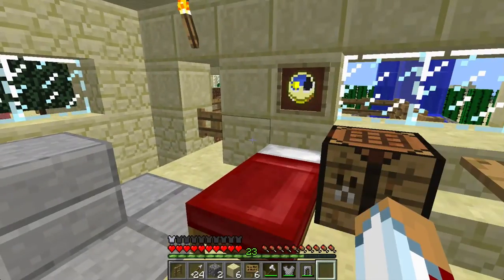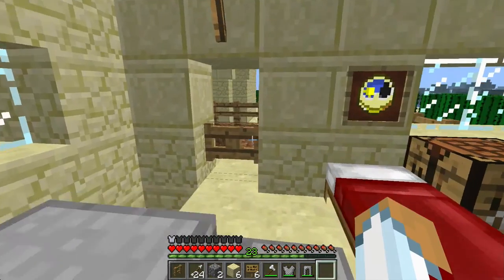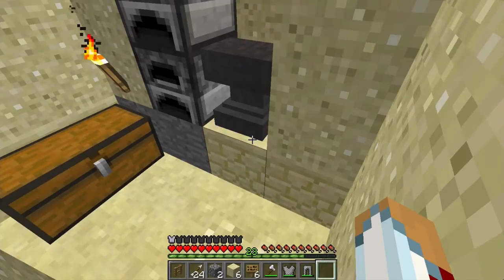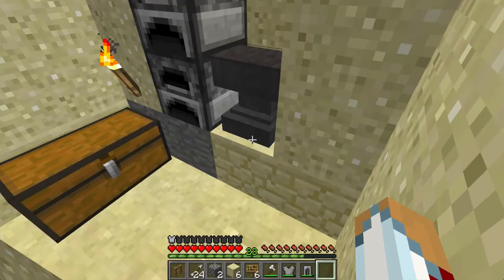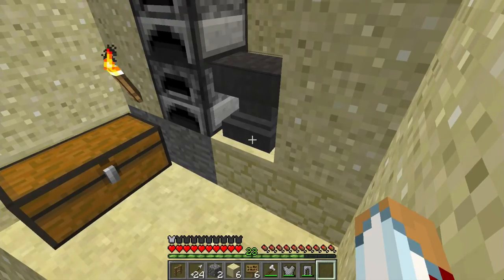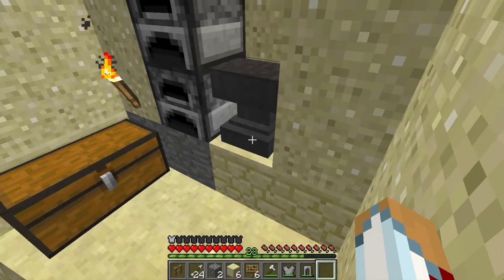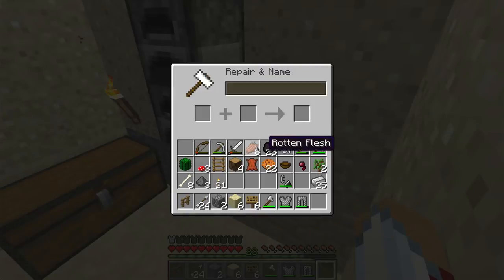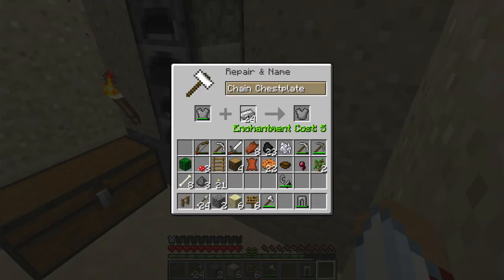Simp's Minecraft Basics: Repair Chain Armor (Legit)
How to repair chain armor with just an anvil and iron ingots!